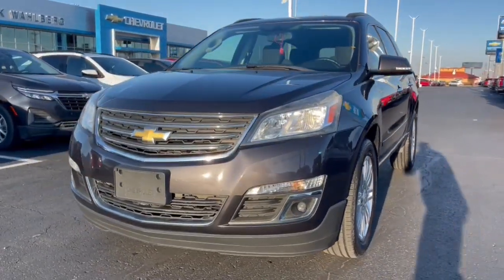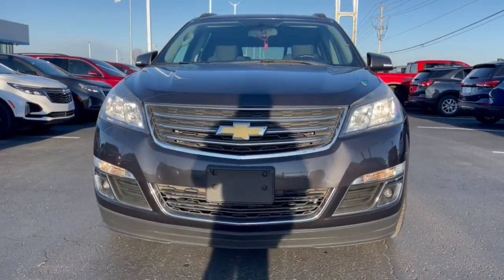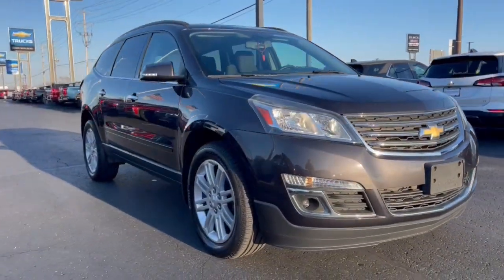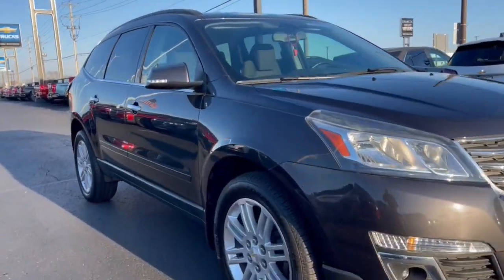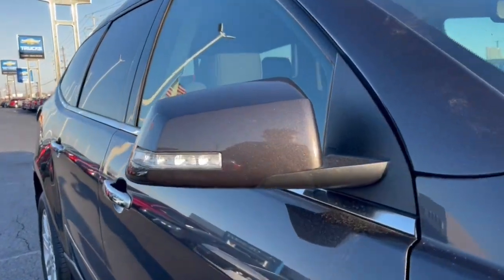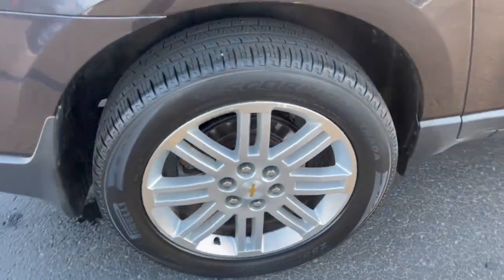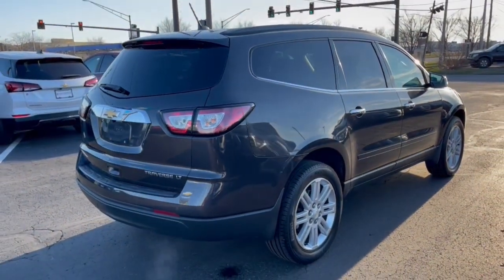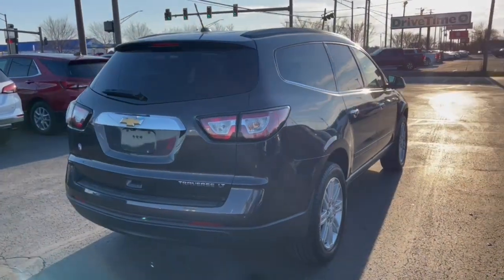2015 Chevrolet Traverse Columbus, London, Springfield, Hilliard, Dublin, OH CX3T196730A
Tungsten Metallic Used 2015 Chevrolet Traverse LT available in Columbus, Ohio at Mark Wahlberg Chevrolet. Servicing the London, Springfield, Hilliard, Dublin, OH area.

20 x 7.5 Machined Painted Spoke Wheels, 8-Way Power Driver Seat w/Power Lumbar, Bluetooth For Phone, Body-Color Bodyside Moldings, Body-Color Heated Power-Adjustable Outside Mirrors, Enhanced Driver Information Center, Front Fog Lamps, Front Row Side-Impact Air Bags, Heated Driver & Front Passenger Seats, Interior Wood Grain Center Stack & Interior Trim, Leather-Wrapped Steering Wheel, Preferred Equipment Group 1LT, Radio: Chevrolet MyLink, Rear Park Assist, Remote Vehicle Start, Single-Zone Manual Front Climate Control, SiriusXM Satellite Radio, Standard Speaker System, Style & Technology Package, Universal Home Remote, Variable Effort Power Steering.brbrOdometer is 9106 miles below market average!brbrChevrolet Traverse 2015 Tungsten Metallic 4D Sport Utility 3.6L V6 SIDIbrbrReviews:br  * If you want a big, 3-row midsize SUV that starts under $32,000, holds up to eight passengers, and has a standard V6 and that returns decent fuel economy, the 2015 Chevy Traverse remains a tempting family hauler. Source: KBB.combr  * Compliant ride quality; generous cargo capacity, even behind the third row; seating for up to eight passengers; top crash test scores. Source: Edmundsbr  * Offering the roominess of a traditional SUV but with car-like handling and better fuel economy, there's a lot to like about the 2015 Chevrolet Traverse. The Traverse can seat up to eight, drinks less gasoline than a traditional SUV, and starts at an appetizing price. For 2015 the Traverse adds available RemoteLink Key Fob Services, a component of the OnStar RemoteLink app that gives you access to features such as remote start as well as locking and unlocking, even when miles away from your vehicle. Plus, forward-collision alert and lane-departure warning are added to its roster of safety features. The Traverse also features the MyLink infotainment system and the industry's first front-center airbag. The Traverse comes with a 3.6-Liter V6 Engine with 281 to 288 Horsepower depending on the trim you get. In terms of fuel economy, front-wheel drive and all-wheel drive get almost the same gas mileage. However, FWD is the best performer getting an EPA estimated 17 MPG City and 24 MPG Highway. Its smooth and strong V6 easily shuffles this vehicle up to speed, whether in front- or all-wheel-drive form. At 205 inches in length, the Traverse is larger than its direct competitors but doesn't feel bloated on the road. The 2015 Chevy Traverse offers a comfortable and commanding ride in which the suspension tames bumps and the tall ride height affords good frontal views. The Traverse has three rows of seats that can be configured for seven or eight passengers. Plus, adults can fit into the third row. Copious cargo space swallows shopping bags, luggage and lumber. If you need a vehicle that can hold up to eight passengers, tow 5,200 pounds and offer better fuel economy and a more comfortable ride than a traditional SUV, the 2015 Traverse is the crossover for you. Source: The Manufacturer SummarybrbrbrPURE PRICED FOR A QUICK SALE! All vehicles come with a complete safety inspection, full detail, 1 FREE OIL CHANGE, free 100 point inspection, FREE TANK OF GAS with delivery of this vehicle. Price does not include tax, title, and license or dealer fee. Vehicle located at Mark Wahlberg Chevrolet. INTERESTED, BUT NOT READY YET? That is okay... we never want to rush you at Mark Wahlberg Chevrolet. SAVE THIS VEHICLE to your MyAutoTrader. You will be updated of any future price savings and specials. It is real simple... Click SAVE THIS CAR above the main vehicle photo on the right or look for the star. SIGNING UP IS FREE: At the top right corner of this page, LOOK for the MyAutoTrader logo. Click SIGN UP and you are in...YOU CAN THANK US LATER, BY BUYING YOUR NEXT VEHICLE AT MARK WAHLBERG CHEVROLET!brbrAwards:br  * JD Power Initial Quality Study, JD Power Dependability Study   * JD